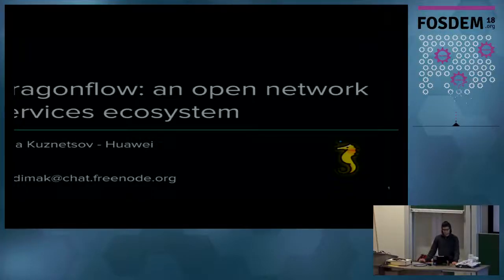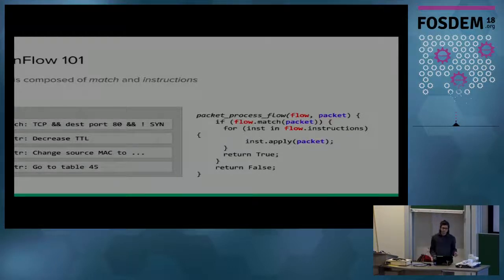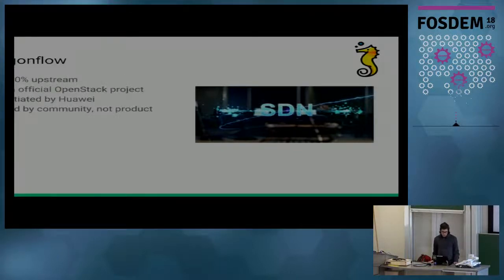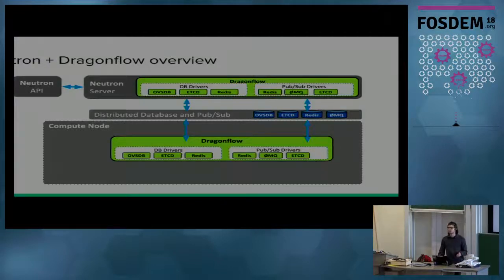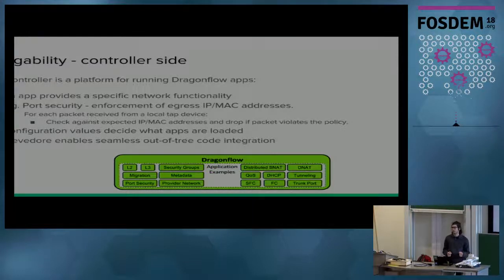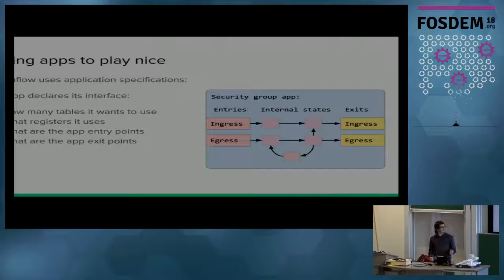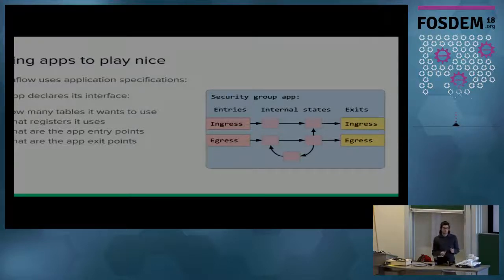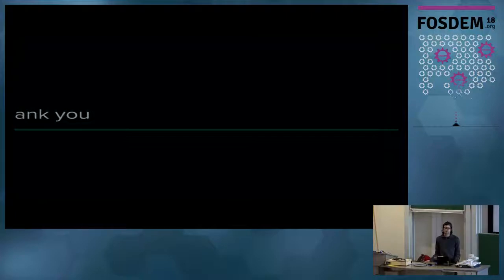Dragonflow - An open network services ecosystem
by Dima Kuznetsov